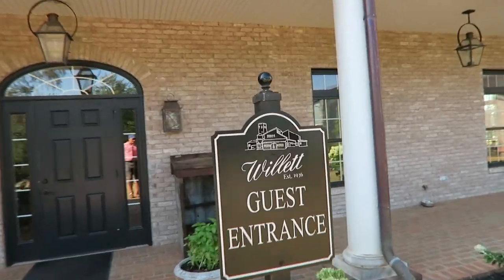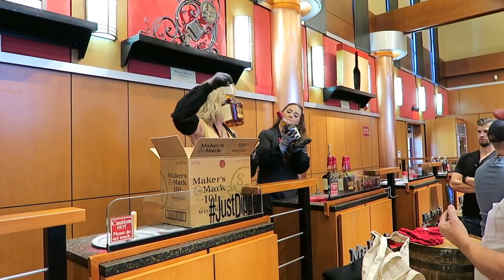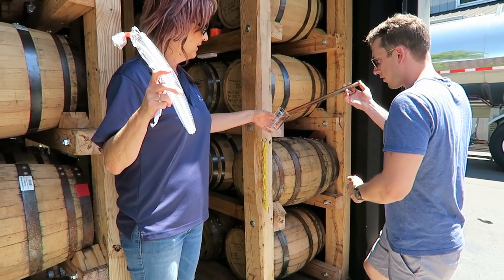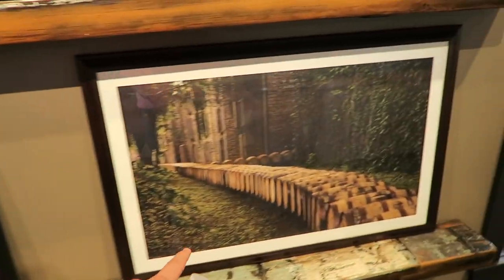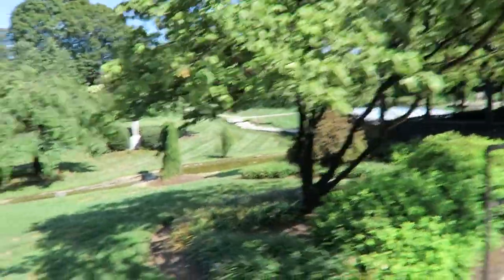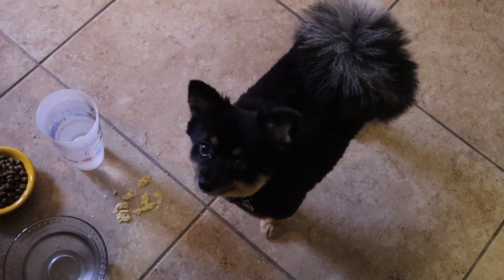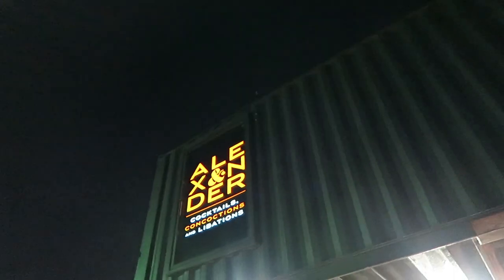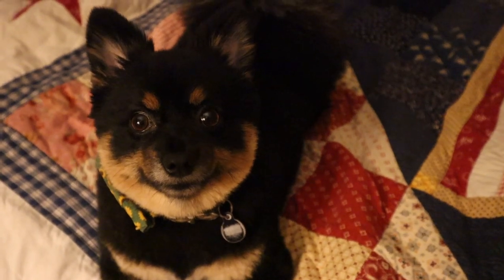All of Our Disney College Program Family in One Vlog! | Kentucky Bourbon Trail & a Broadway Car Jam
Peter and the guys start their day making their way to bourbon distilleries Kentucky is famous for! They learn a ton about the process, participate in demonstrations, and have a good time just soaking up the southern charm of it all. Sarah makes some bean tacos and plays with Eve before heading to the Murray Awards with Matt. These awards celebrate the actors and actresses at Osceola Arts and it was such a fun event! Peter goes out on the town, right around when Sarah goes to Yeoman's. Her and Chelsea spend the night looking at old photos from the Disney College Program. How cool is it that all five of the Fab 5207 were in today's vlog!